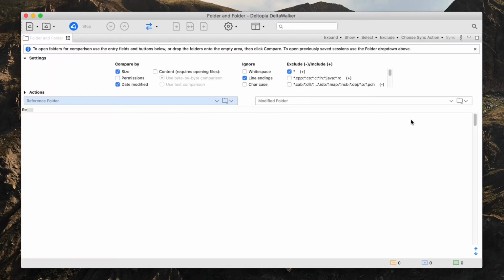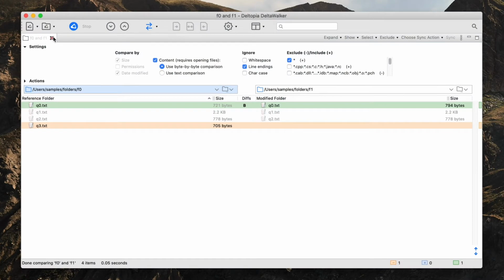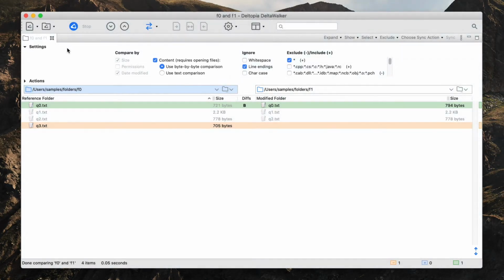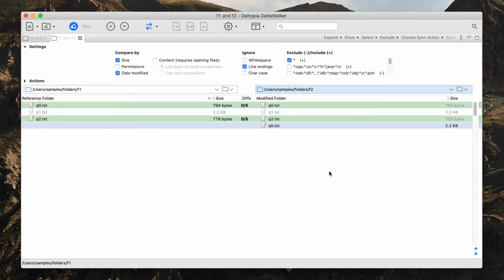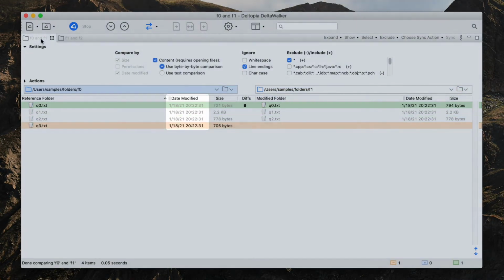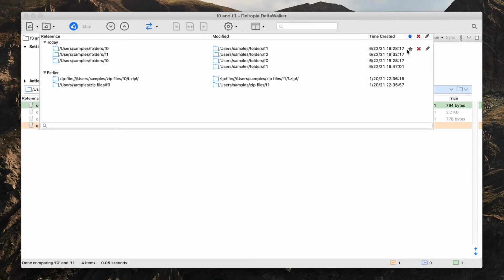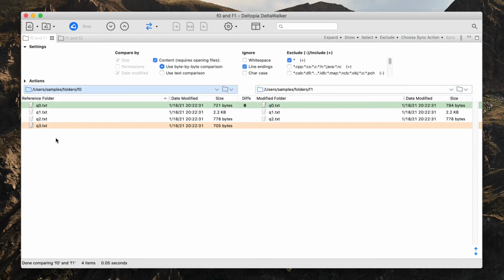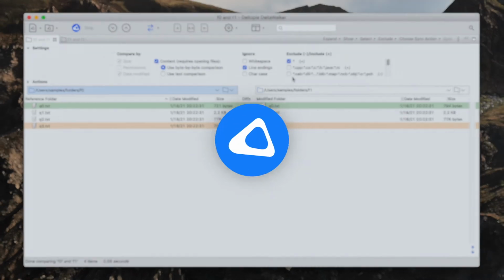DeltaWalker: Working with Sessions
This is a tutorial on how to work with sessions in DeltaWalker.